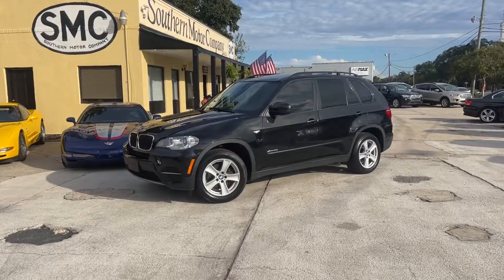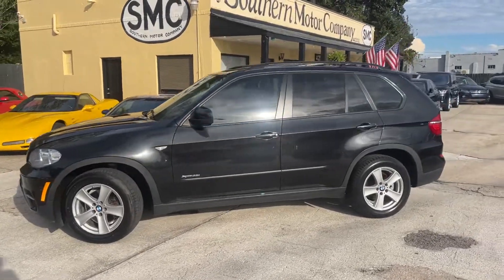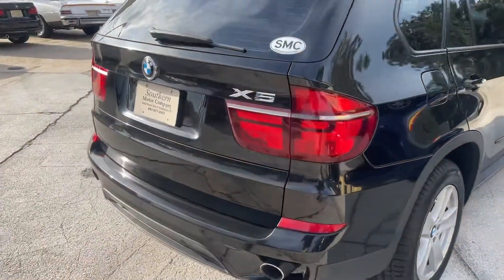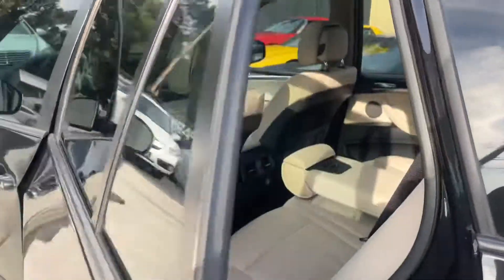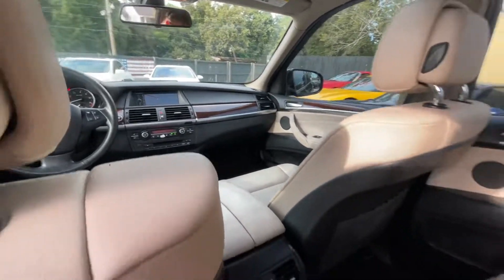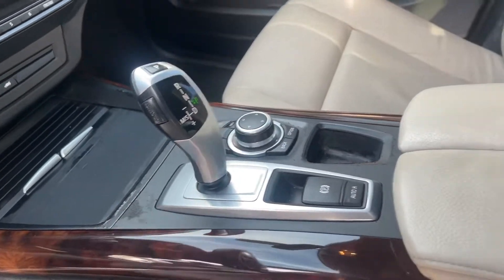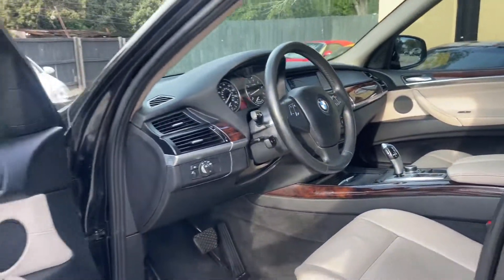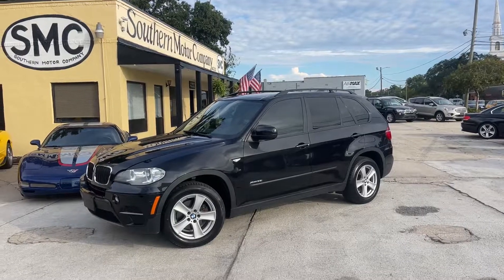2013 BMW X5Awd At Southern Motor Company